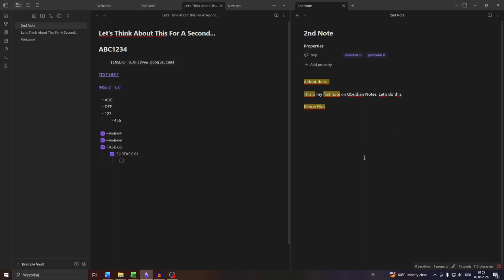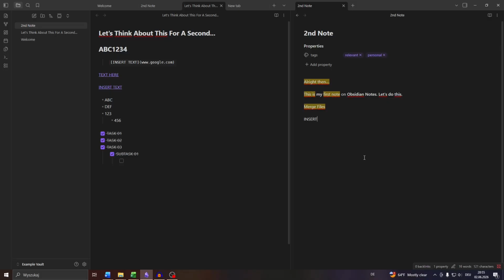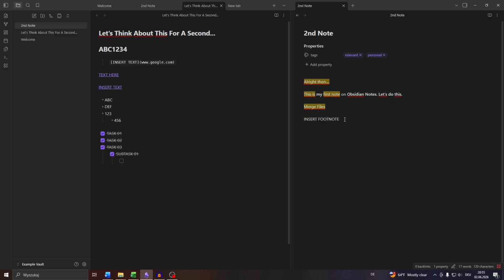How to Insert Footnote in Obsidian Notes App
Learn how to insert footnotes in the Obsidian Notes app using markdown note formatting.